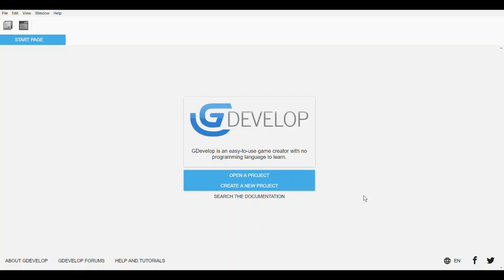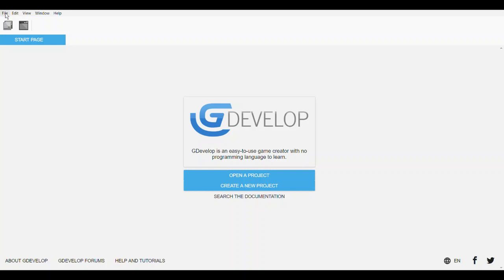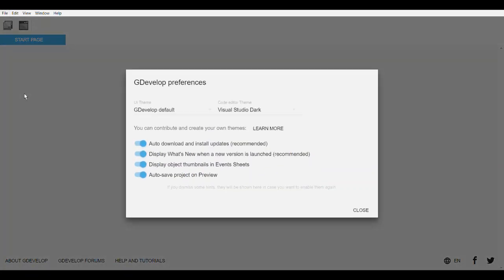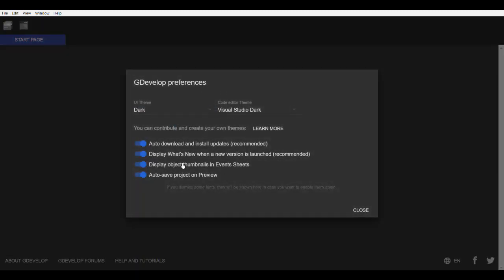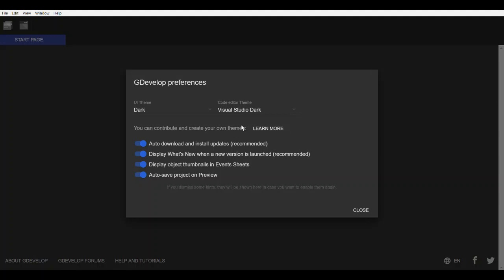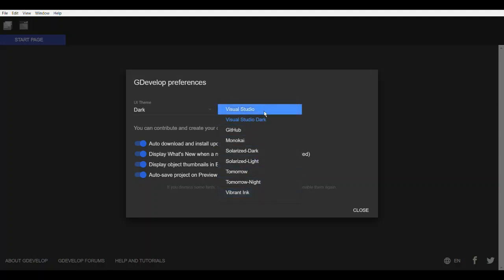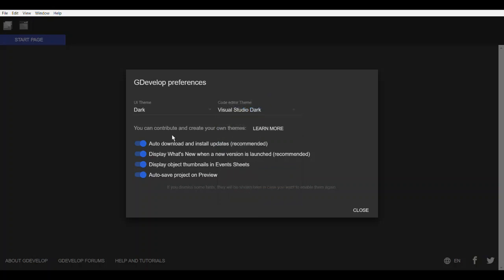[Windows] How to get the dark theme in GDevelop 5